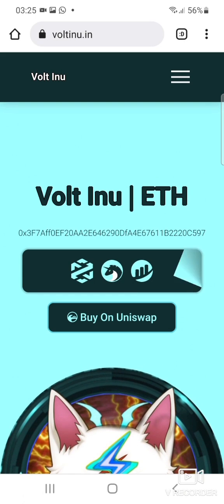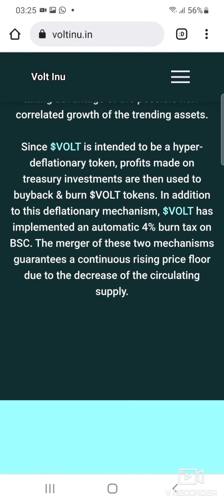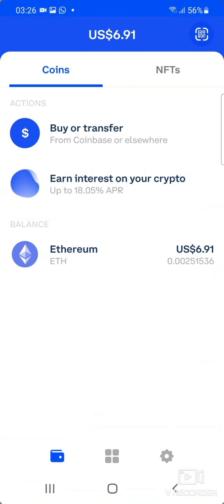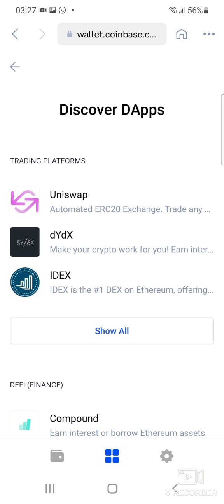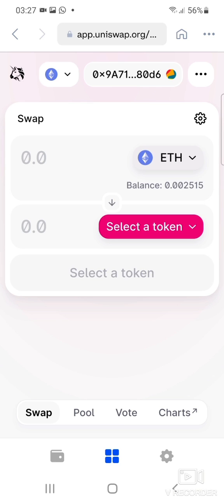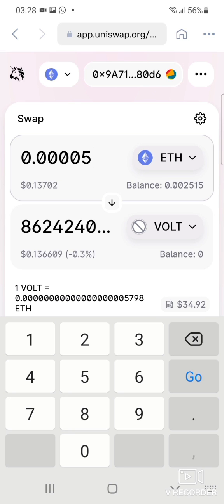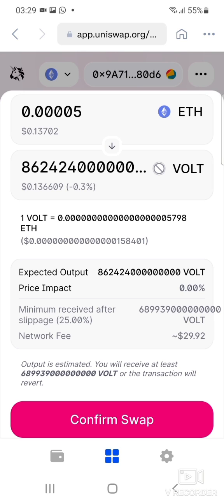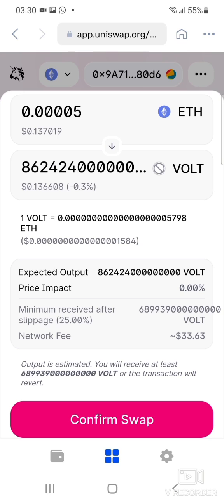How to Buy Volt Inu On Uniswap Using Coinbase Wallet...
How to Buy Volt Inu Through Uniswap Using Coinbase Wallet...

Thank you for stopping by my channel. I started this channel to create, inspire and share knowledge. I would like anyone who stops by to gain something that improves their life.

I would like to create in varying aspects so I would always appreciate your feedback on my videos.